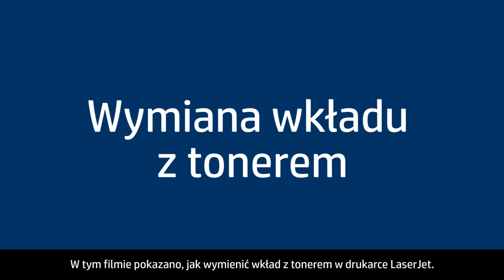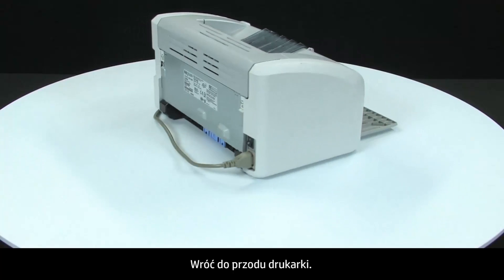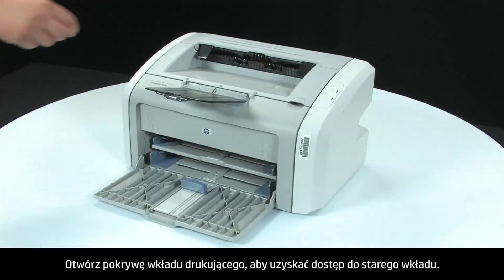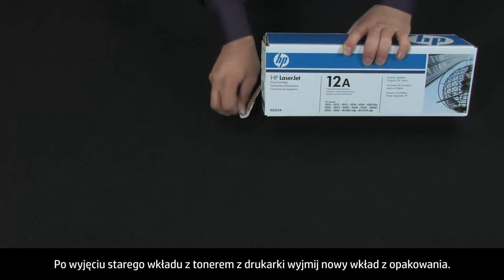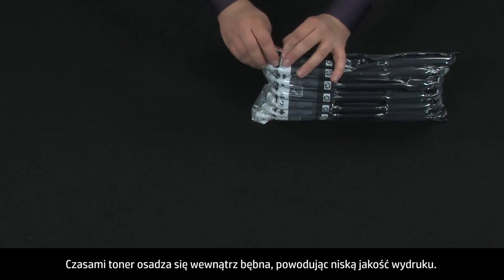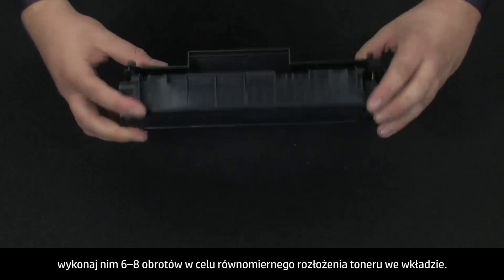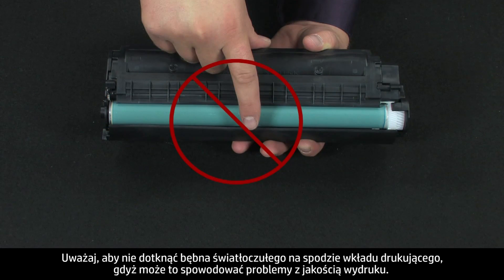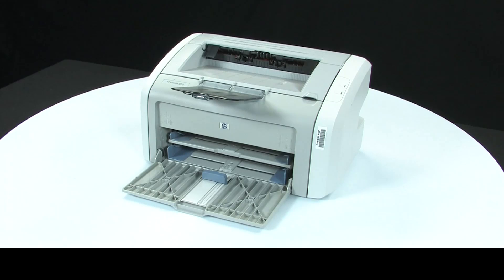Wymiana wkładu — drukarka HP LaserJet 1020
Dowiedz się, jak wymienić wkład z tonerem w drukarce HP LaserJet 1020.
Film wideo został wyprodukowany przez HP.